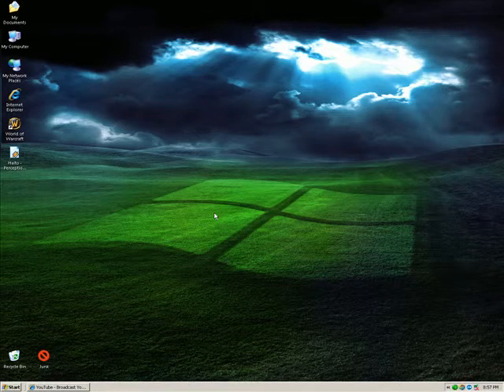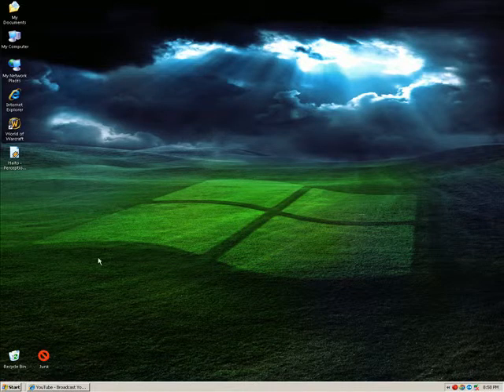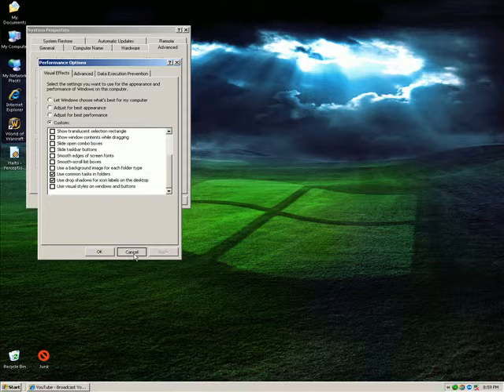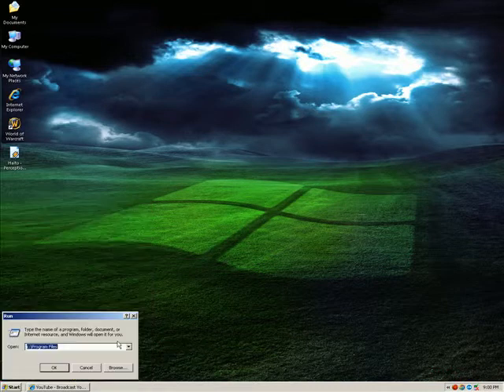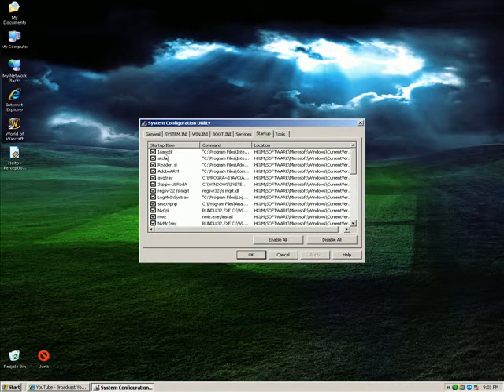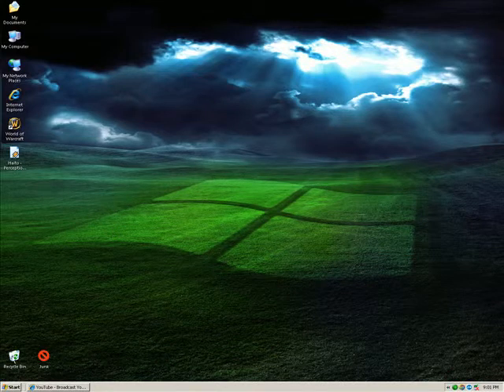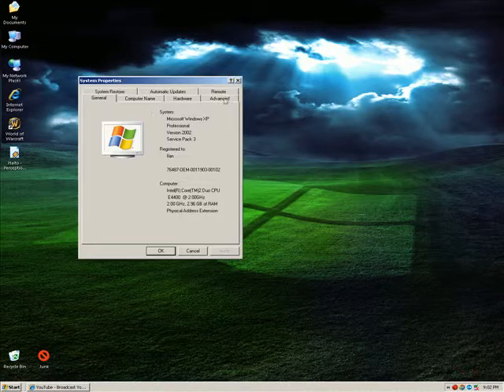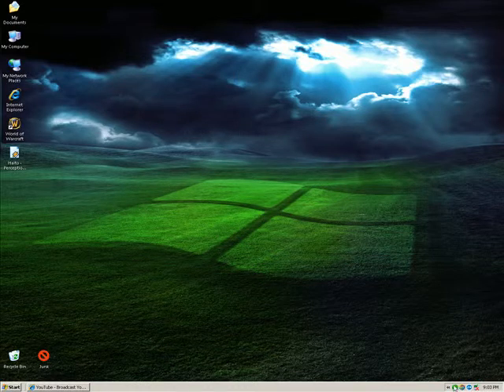Tutorial - Speed up your PC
Simple, small basic tutorial on improving the speed and functionality of your PC. Windows XP OS (Pro/Home); hope this answers some of the questions I had gotten in regards to improving the speed of your PC.